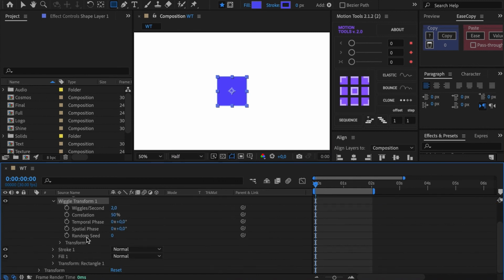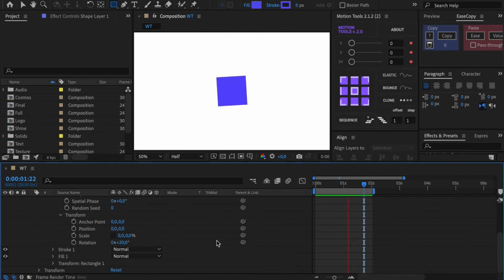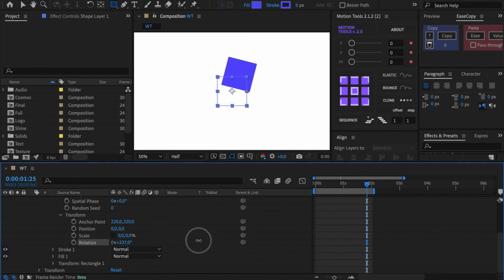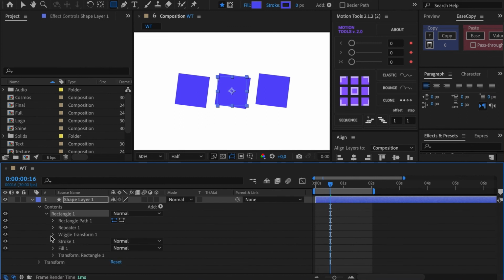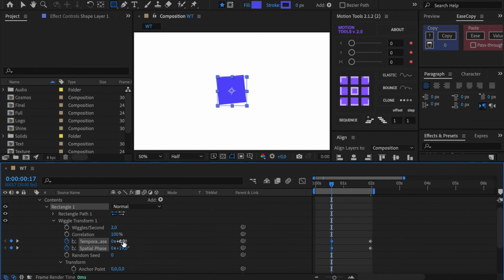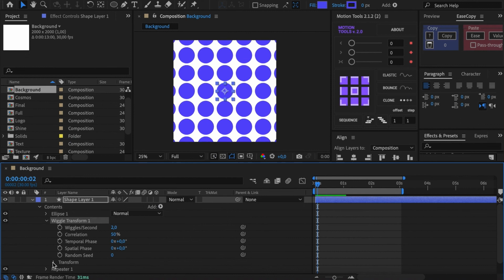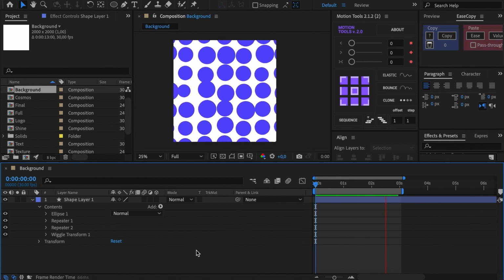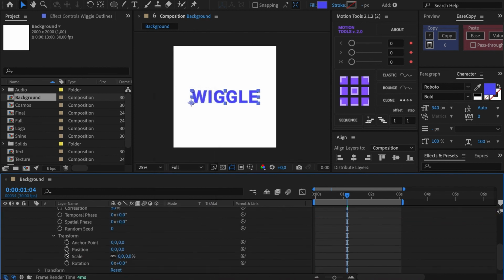Wiggle transform modifier [After Effects] 8/9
Hey! Today we are analyzing the Wiggle transform modifier. We will look into its settings and use it to make a levitating astronaut, cool background and text animation.
👀 In fact, this modifier adds chaotic parameters for position, scale and rotation. Let’s look into every one of them.
🖤 Press like if you want to support me.